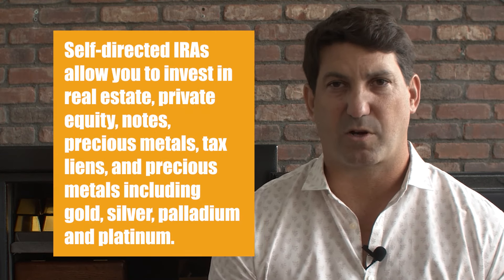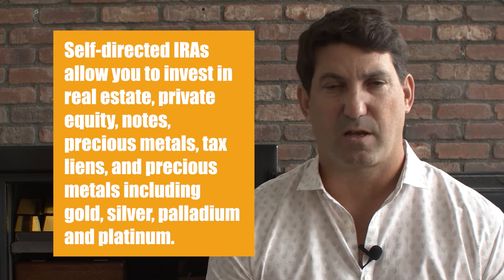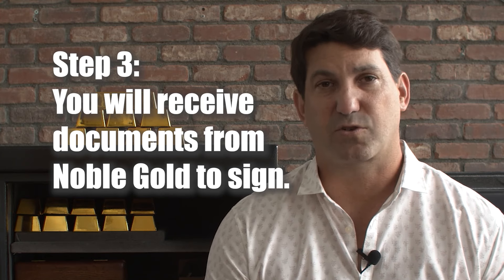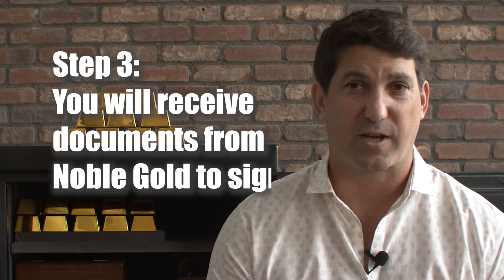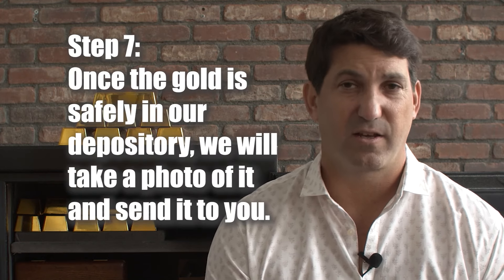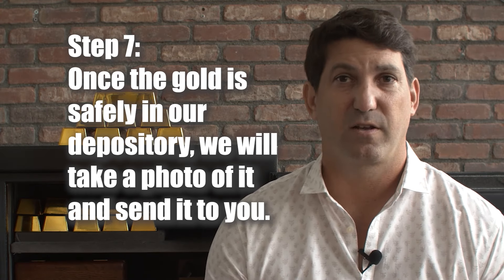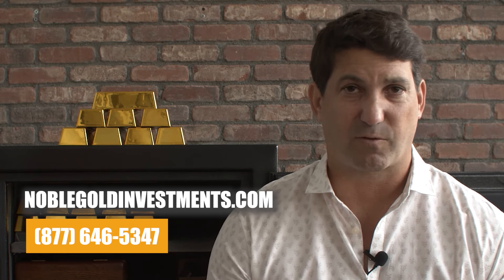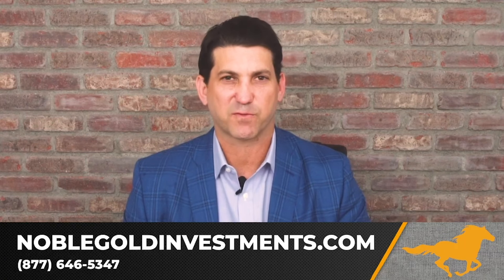The Best Way To Invest In Gold With A 401K | How To Invest In Gold To Build Wealth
Many are asking how they can invest in gold with a 401k. Majority of 401(k) plans do not allow investors to directly invest in gold or other precious metals.

This means you can't go out and purchase gold bullion or gold coins as part of your retirement plan portfolio. If you really want to invest in gold with a 401K, you can do it through mutual funds or exchange-traded funds or ETFs.

Yesterday, I discussed Gold ETFs. Now, let’s discuss Gold mutual funds.

Gold mutual fund is also often referred to as paper gold. Some 401Ks actually have some mutual funds that offer exposure to gold by holding stocks of companies engaged in the gold mining industry, not by holding physical gold.

For example, your mutual fund may include stocks in the biggest mining companies Newmont, Canada’s Kirkland Lake Gold, and UK-based Nord Gold.

You don’t own gold, just shared in companies who mine gold.

For you to know if you have indirect exposure to gold, check your 401K statement and look if you have mutual funds in there. If you do, check if the mutual fund has exposure to gold.

That being said, your investment’s value is dependent on the mining company not on gold. To others, that defeats the purpose of investing in gold. Gold is a hedge. It is a store of value and it has been proven that it does retain its value.

A mining company, like newmont, is certainly a stable one but nothing beats the stability of actual gold.

Tha being said, what is the Advantages of Investing in Gold Mutual Fund?

Liquidity is one. Gold Mutual Funds units can be bought or sold from the fund house, investors do not face liquidity risks.
Management is another. Mutual funds are usually managed by professionals so it gives you some level of security.

Now what are the Disadvantages of Investing in Gold Mutual Fund

Gold mutual fund will move with the market and the value of the company, not with the value of gold. As i’ve mentioned, it defeats the purpose of investing in gold.
Your investment portfolio is handled by another individual, chances of losses may increase if the portfolio manager makes the wrong call.
You also need to pay a management fee for the company or investment managers handling the fund. That takes away from your profit margin.

gold stocks
buying gold
gold etfs
gold price history
gold bullion
silver stocks
buying gold near me
historical silver prices
gold barrick
gold investment
buying gold bars
gold panning
silver stocks price
best gold stocks
buying gold online
buying gold coin
buying gold and silver
gold bullion price
buy gold stocks
gold fields
gold stocks etf
gold a good investment
gold price history chart
buy gold bullion
gold bullion for sale
mining stocks
gold mining etfs
buying gold and silver near me
gold panning near me
mining stocks
gold dredging
gold ira
silver miner stocks
gold mutual funds
best way to buy gold
gold commodity
gold fund
best way to invest in gold
gold bullion bars
investing in precious metals
purchase gold
best silver stocks
bullion dealer
best gold stocks to buy
gold historical chart
investing in gold and silver
buy physical gold
gold stocks to invest in
find bullion prices
goldcorp stocks
gold etf prices
historical platinum prices
mining claims
goldcorp stocks
gold ira companies
invest in gold stocks
gold etfs to buy
silver to gold ratio history
gold companies
gold futures investing
best gold mining stocks
gold stocks today
gold bullion coin
historical silver chart
precious metals ira
precious metal ira
gold shares
gold and silver bullion
cheap gold stocks
gold and silver stocks
buying bullion
gold spot price history
gold price per ounce history
should i buy gold now
gold ira rollover
gold price investing
gold ira rollover
bullion prices
bullion bank
purchase gold bar
buying gold with bitcoin
buying gold bars online
gold price history 2019
gold coin investment
best gold investment